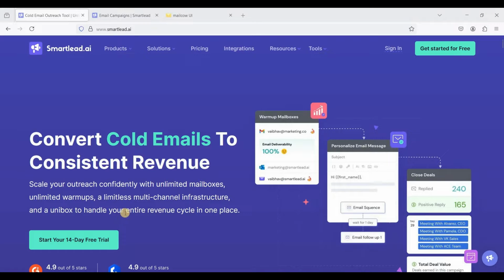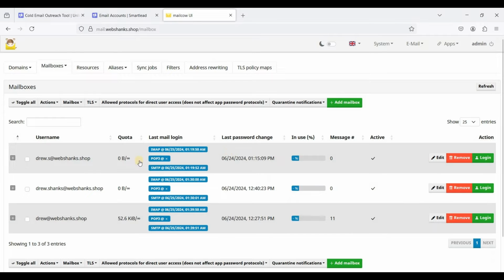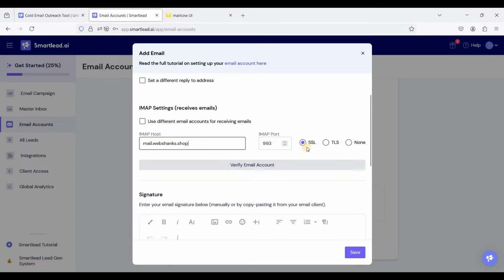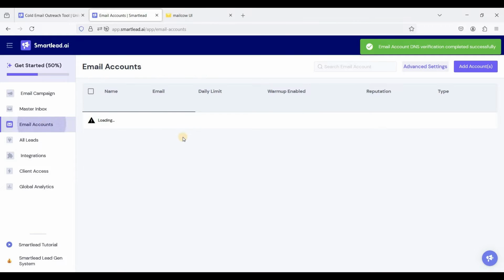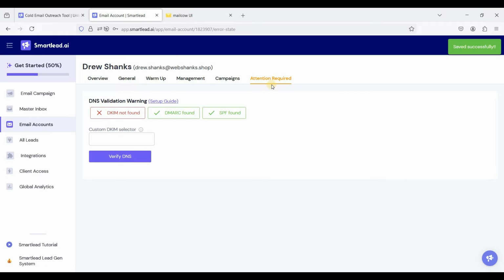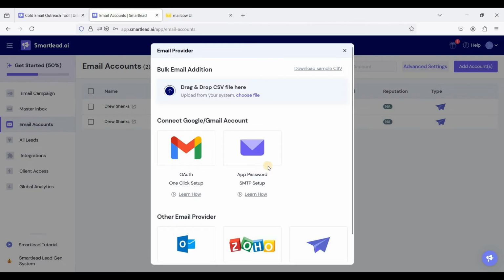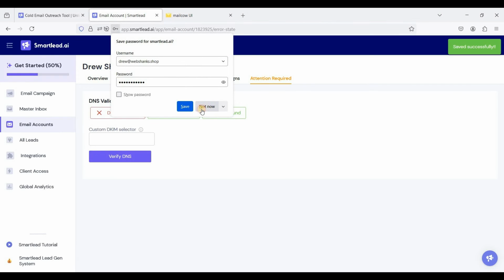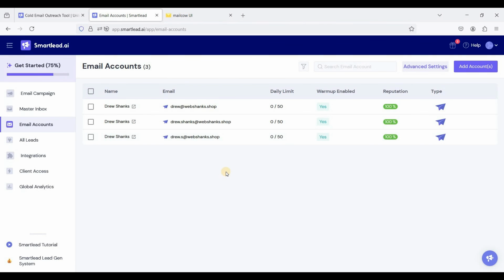How to Connect Your Self Hosted SMTP and IMAP Server to Smartlead Quickly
In this video, I'll show you how to connect your self-hosted SMTP/IMAP server to Smartlead so that you can send mass cold emails.

1. Do not create more than 3 emails per domain.
2. Do not use your main domain for cold email marketing.
3. Create more domains to send bulk emails.
4. Maximum limit for sending emails is 40-50. This includes warmup emails.
5. Verify your email list before sending cold emails.

*Features of Smartlead.ai include:*

AI-powered warm-ups
Inbox rotation
Centralized master inbox
Dynamic sequences
Custom CRM
Detailed analytics
AI-powered personalization
Automated follow-up sequences

Do you want to learn more?